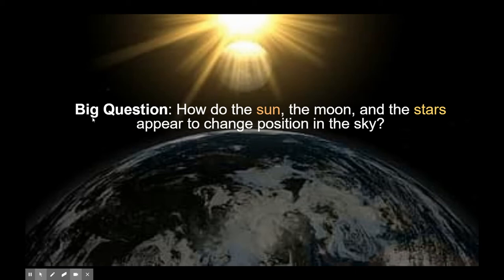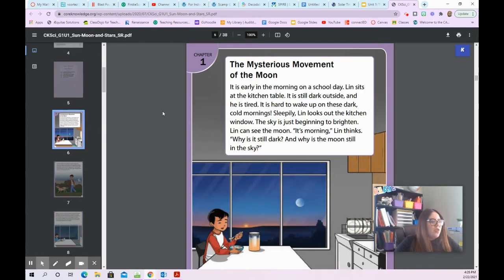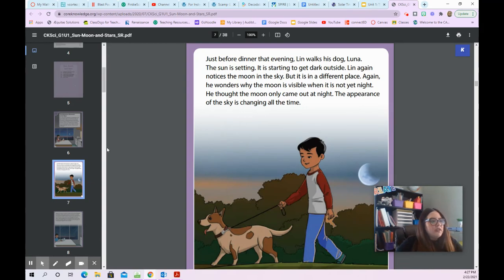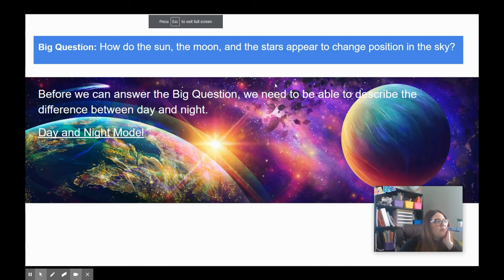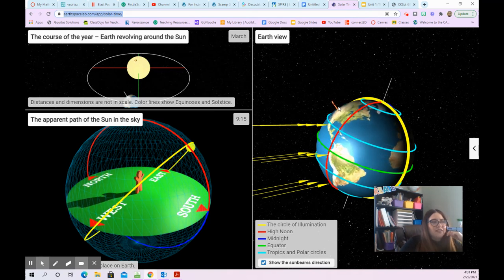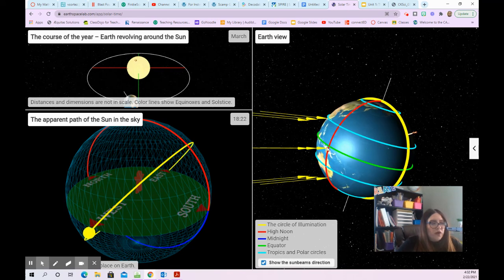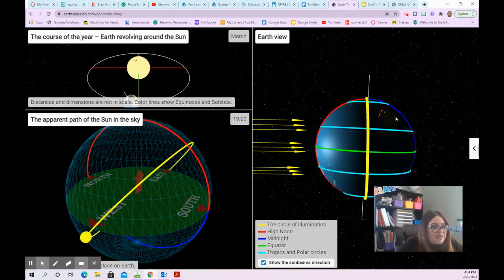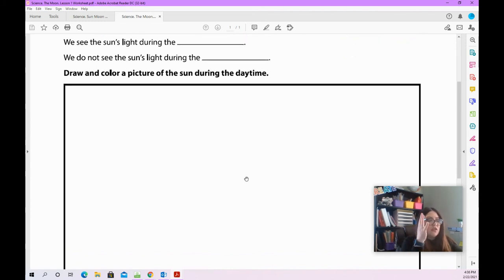The Sun, Moon, and Stars